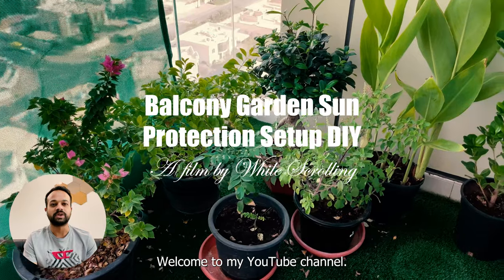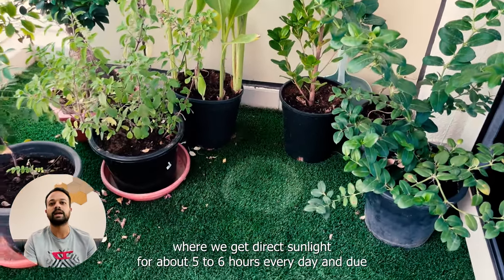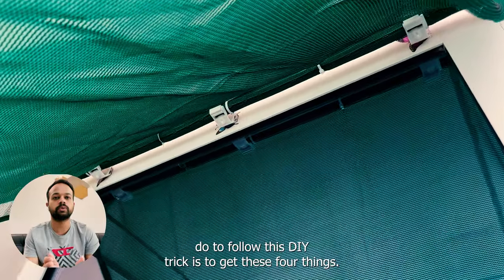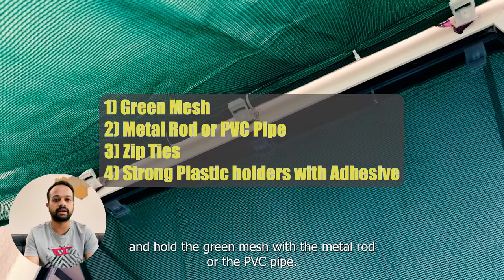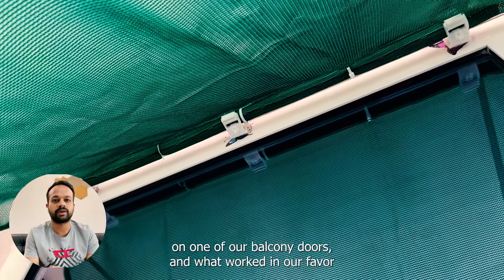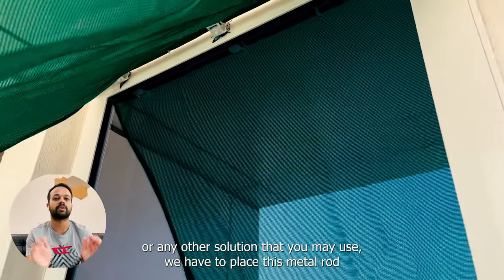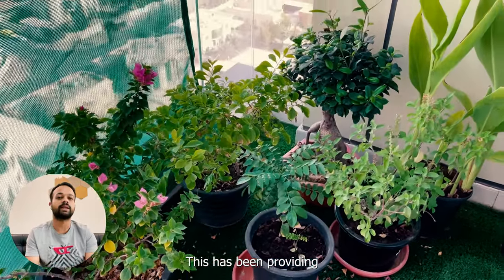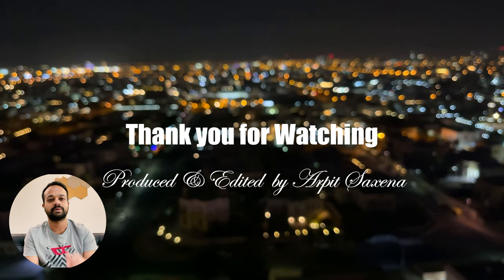DIY: How to Make a Sun Shade for Balcony Plants & Garden Setup | 4K | HD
Video shot on Apple iPhone 13

In this video series of DIY & Hacks, we bring you the daily life hacks and break them down in easy DIY steps for you to follow.

Ghar pe plants ko dhoop se kaise bachaye? Plants ke liye sun shade

We have this small balcony garden setup where we get direct sunlight for about 5-6 hours and during last summer season we have lost many plants due to extremely hot weather conditions and since we live in a rented apartment, we didn't have an option to make any major modifications to the balcony. If you are in a similar situation, this is the right video for you.

All you need to do is get these 4 things –
1) Green mesh as per the measurements of your balcony or terraze
2) Metal Rod or PVC pipe – you will see how we have used it
3) Zip ties or something similar
4) And the magic item – Strong plastic adhesive holders for wall mounting

Here are few of the Amazon store links for the above mentioned items. We highly encourage our users to do their own research and if possible, buy these products from your local shops/sellers as they still offer better value -

Green Mesh (Recommend buying from local nursery shops)

Metal/PVC/Plastic Pipe (Recommend buying from a local hardware store)

Zip Ties

Plastic Adhesive Holders

Shot on iphone

Dubai
nurseries
greenery
indoor plants
outdoor plants
houseplants
gardener
balcony makeover
Diy balcony garden
house plants
gardening tips
garden ideas
dubai plant nursery in al warsan
plant nursery in dubai
cheapest plant nursery in dubai
Dubai plant nursery
plants in dubai
dubai municipality nursery warsan
warsan plant nursery dubai